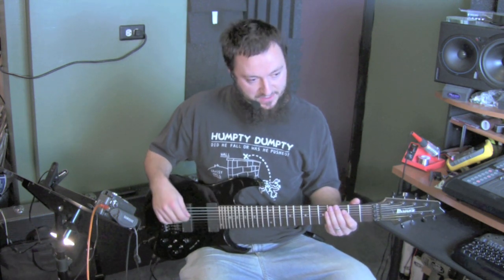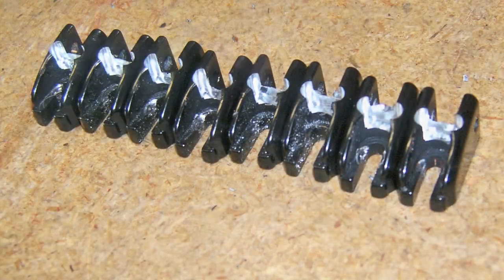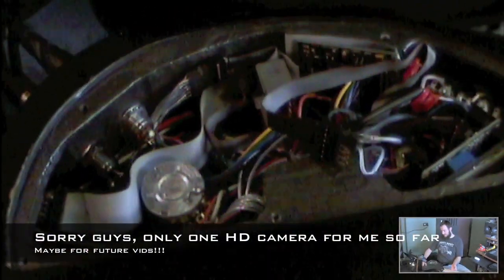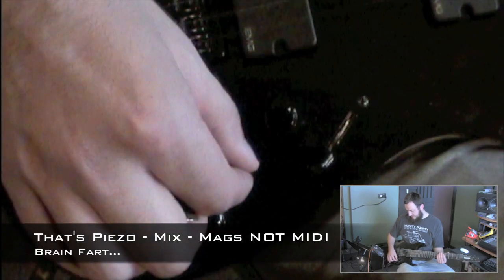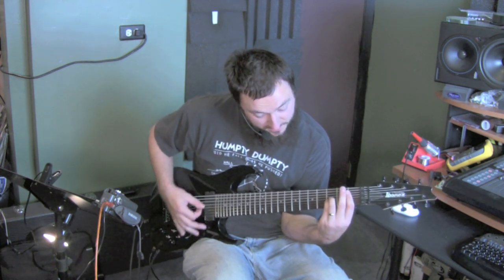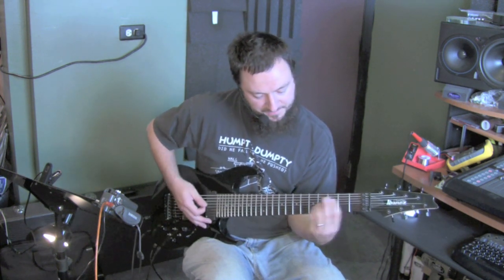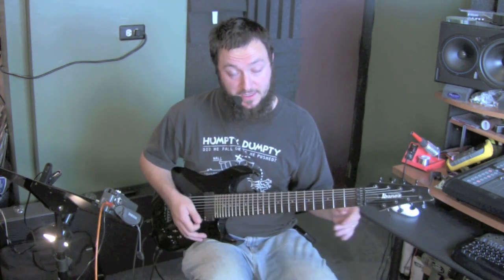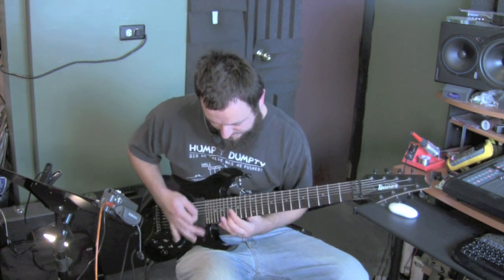8 String MIDI - Piezo Video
Recorded w/ the Canon HV30 HDV @ 30fps
And the Samsung Duo DV Cam
Recorded directly to iMovie '09
Audio recorded into Pro Tools LE 8

Piezo sound:

GraphTech Custom Piezo Inserts
GraphTech Acoustiphonic Preamp
L.R. Baggs Paracoustic DI
Yamaha AG Stomp

Mag Sound:

EMG-808 pickups
shotgunn modded DS-1
Mesa Triaxis
DMC System Mix Plus

MIDI Sound:

Custom GraphTech Piezo Inserts in bridge saddles
2 - GraphTech Hexpanders
2 - AXON AX-50 Guitar to MIDI converters
Digidesign Virtual Synth collection
Including:
Grand Piano
Xpand